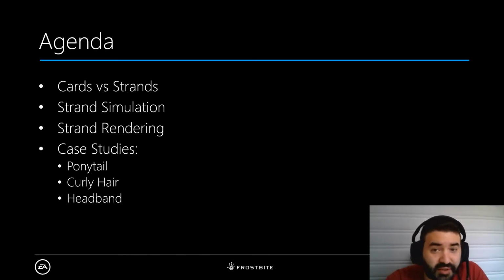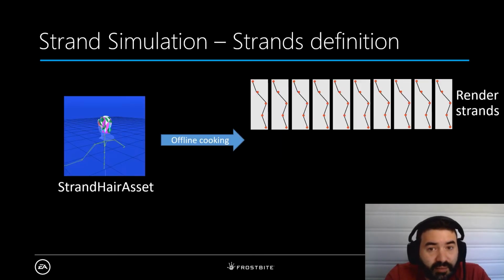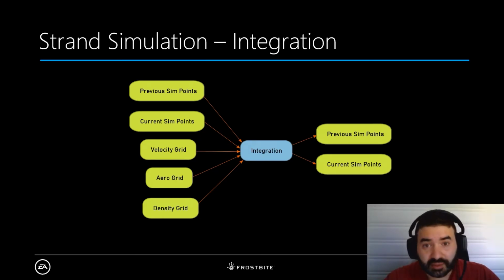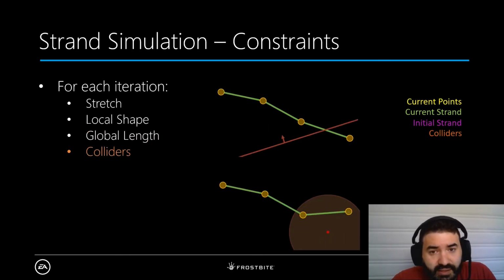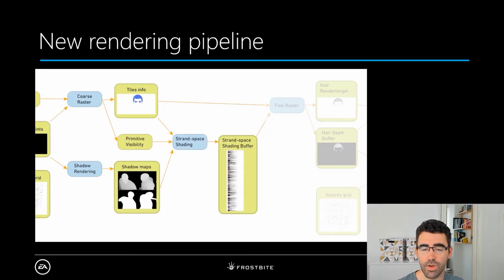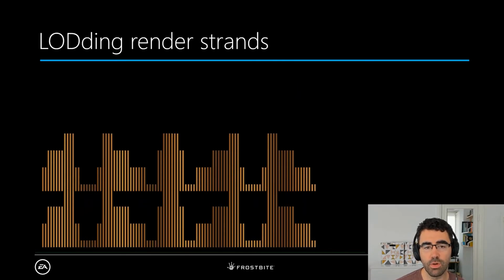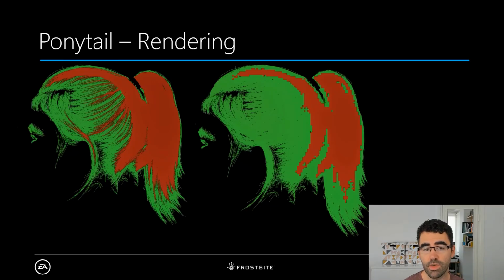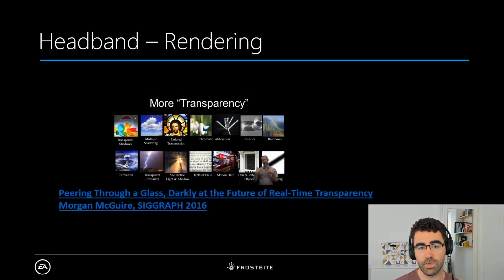Creating EA's Next Generation Hair Technology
The Frostbite team at EA shares details on how they developed EA's new strand-based hair technology at the Digital Dragons 2020 conference. See the jump in visual fidelity in the next generation versions of FIFA on PlayStation 5 and Xbox Series X. These upgrades vastly improve simulation and visual quality, and allow better workflows for artists compared to previous methods. Learn more about how this technology was developed from idea to shipping release.